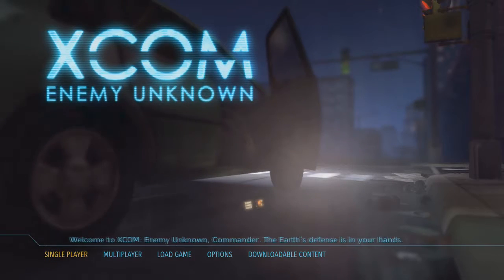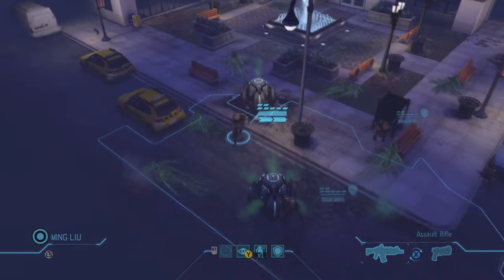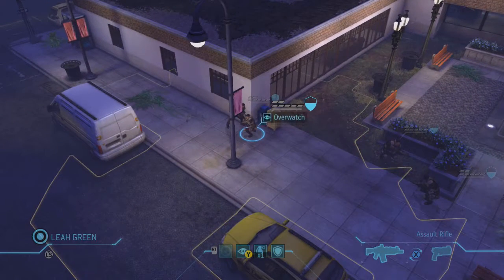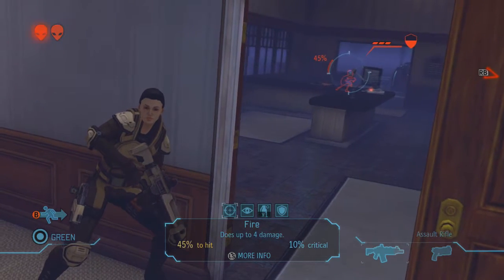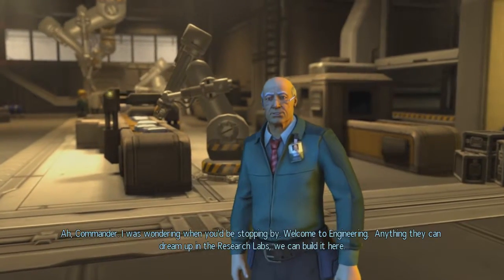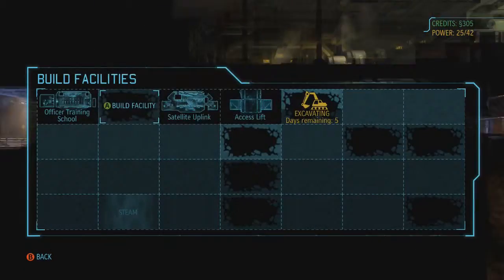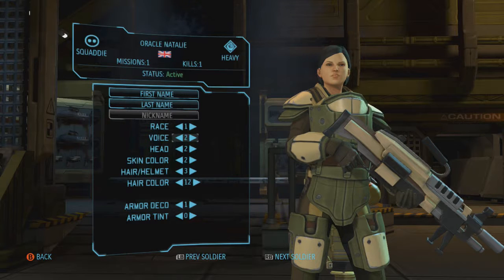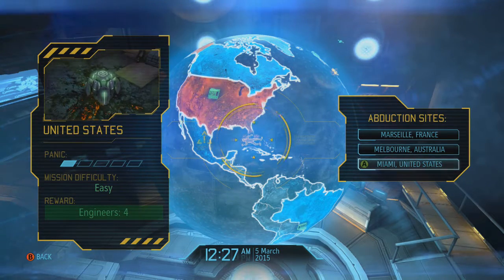Let's Play Xcom! Ep.1 - New Game, New Squad!